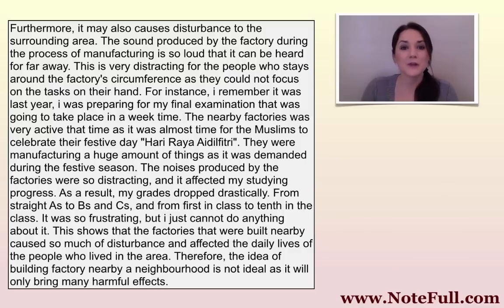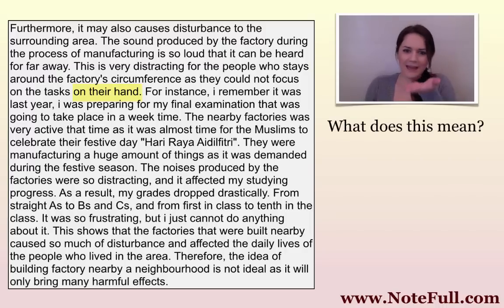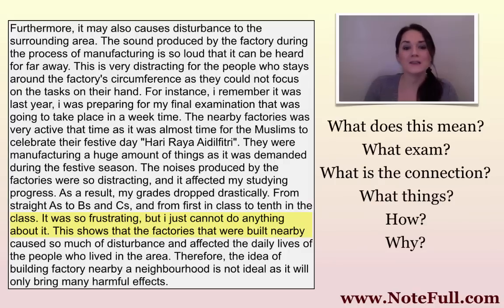TOEFL Review Wednesdays: Inside the Mind of the TOEFL Grader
- Click for ALL our help to earn your dream TOEFL score.